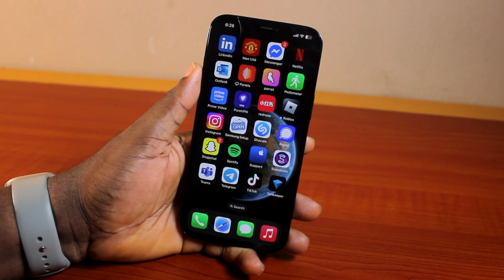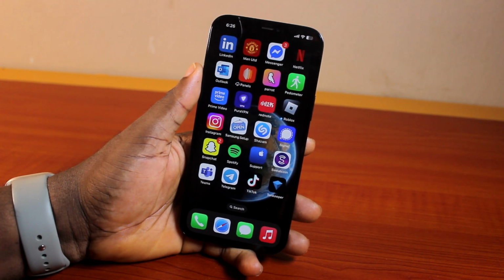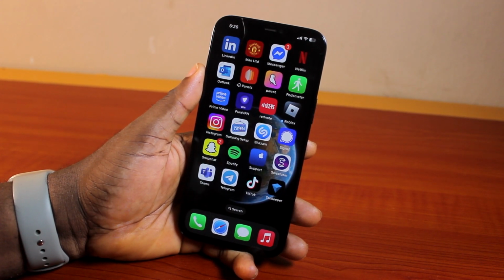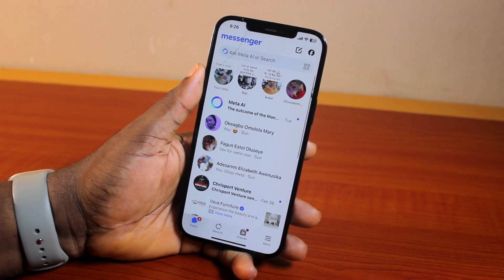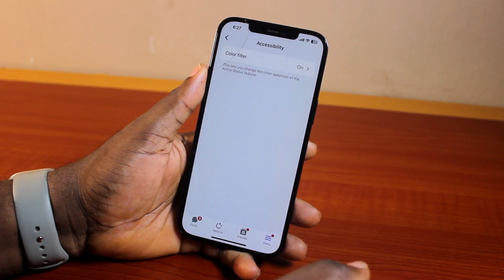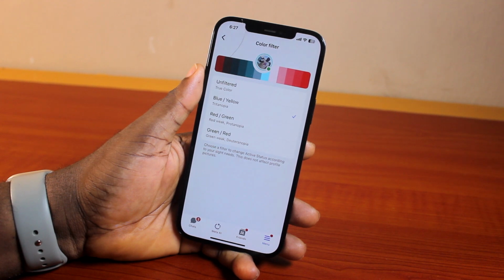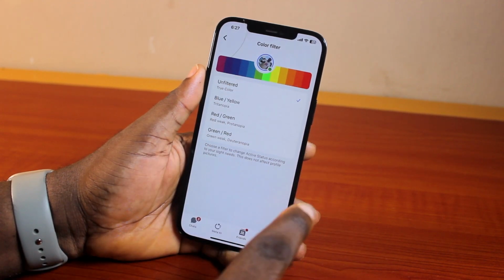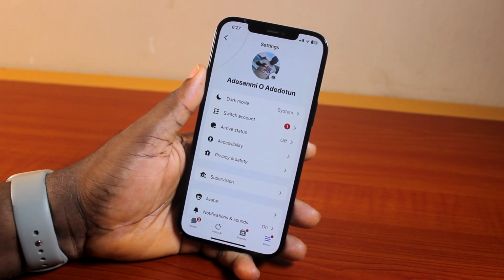How to Turn Off Colour Filter on Messenger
In this tutorial, you will learn how to disable or turn off the colour filter on your Messenger Facebook account.

Cheap iPhone
Cheap Samsung Phone
Cheap Apple Watch
Cheap Digital Camera
Cheap YouTube Microphone
Cheap MicroSD Card